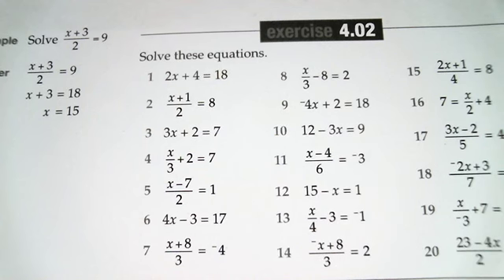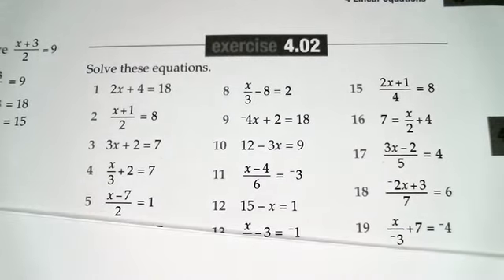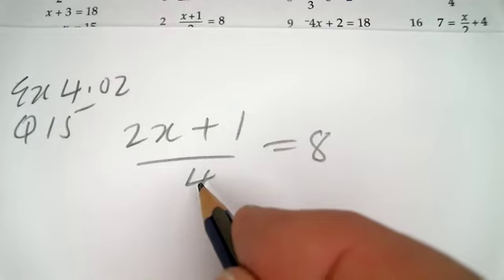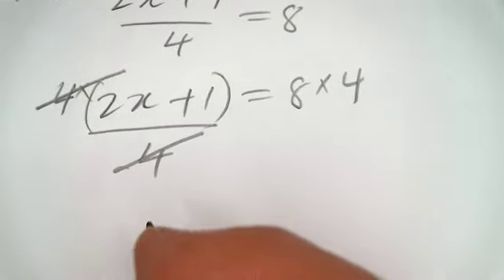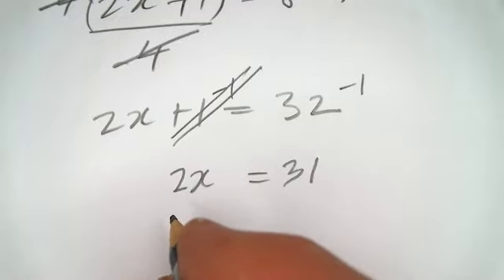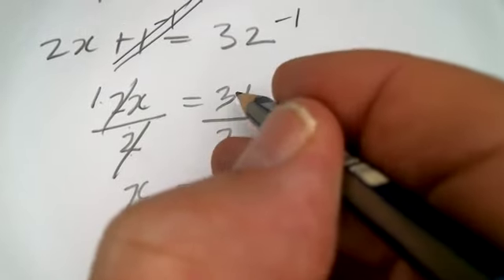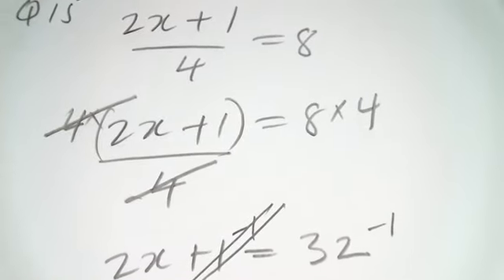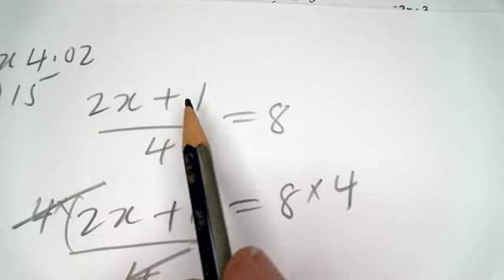Gamma Ex 4 02 Q15